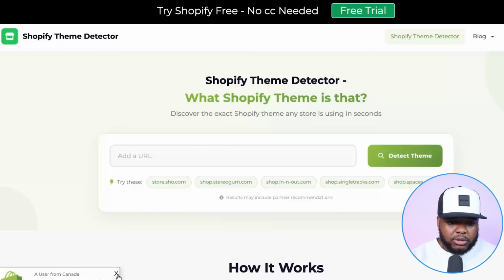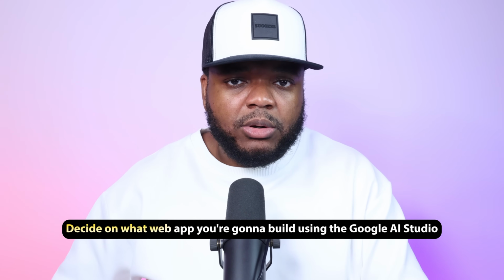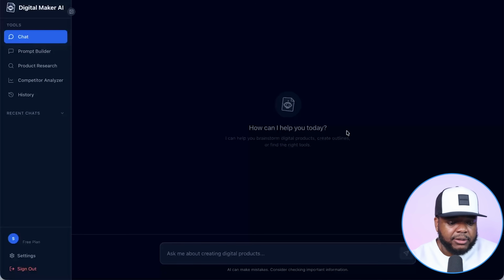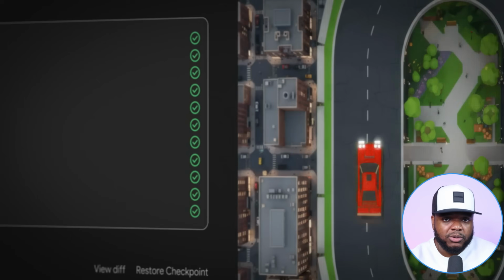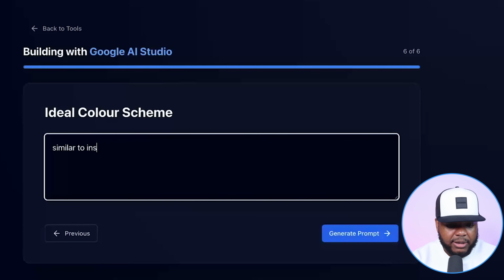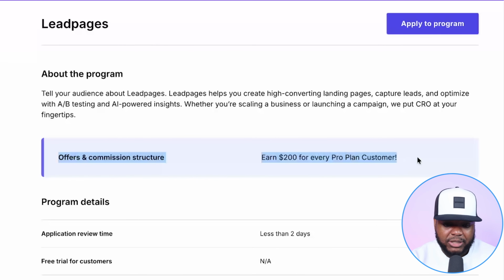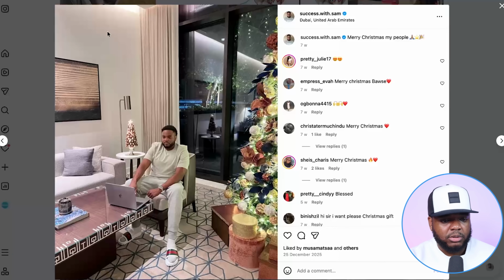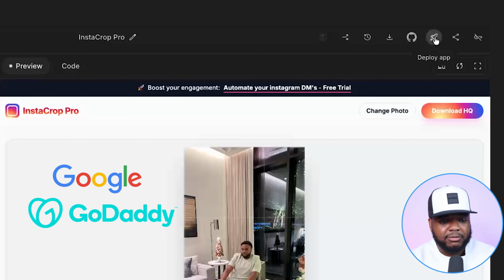NEW Google AI Studio Can Now Be Monetised! (For FREE!)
This video shows you how the Google AI Studio can assist you!